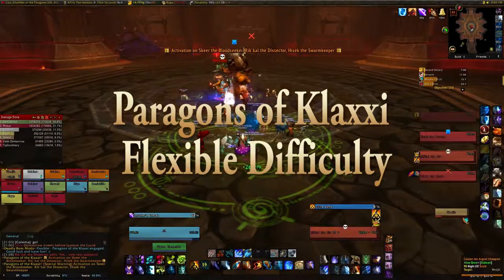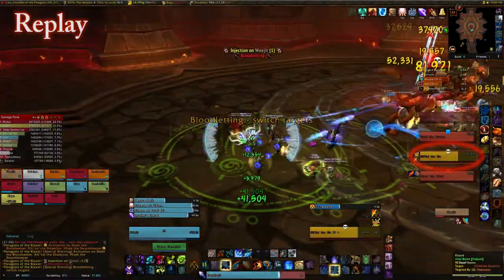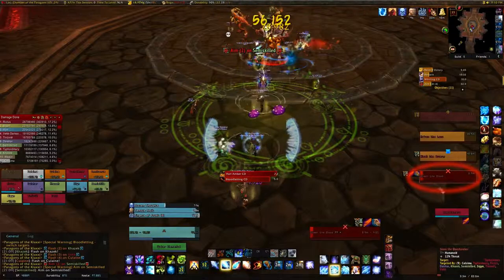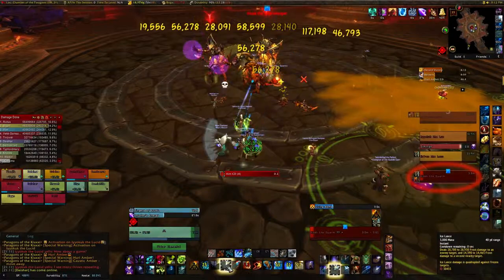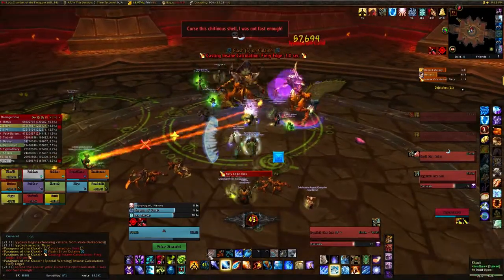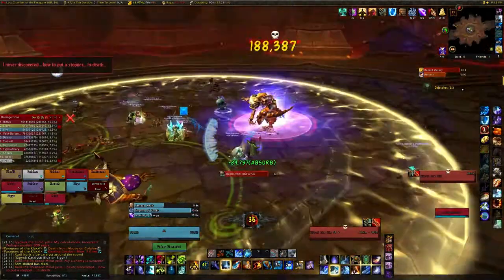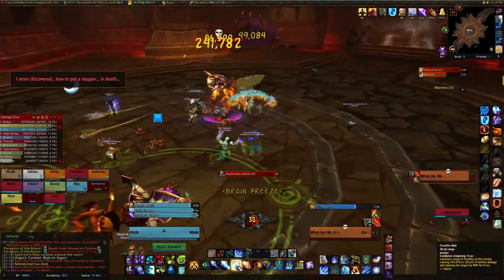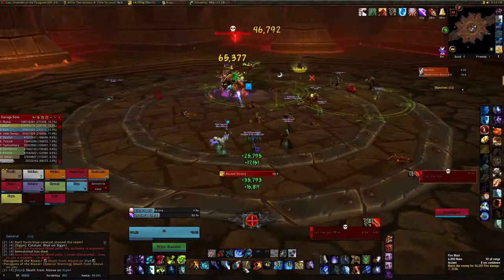Paragons Of The Klaxxi- Siege of Orgrimmar - Flexible Walkthrough